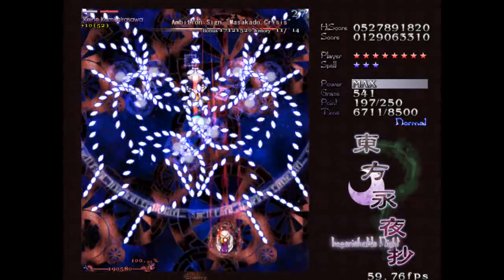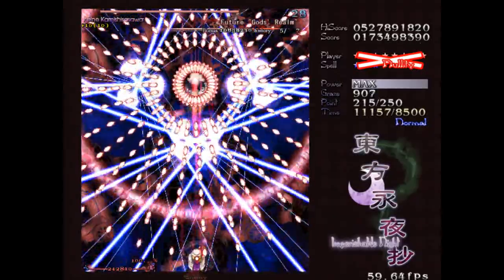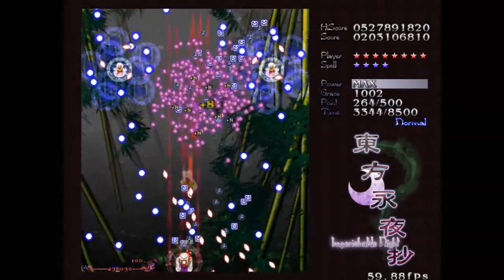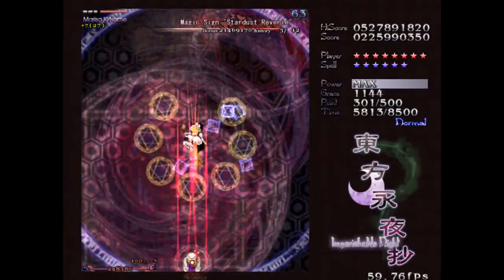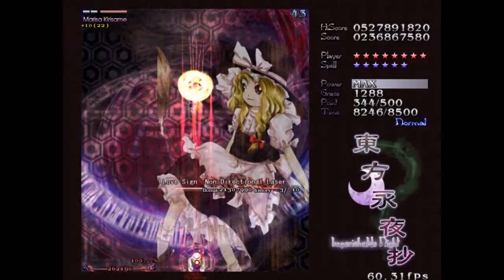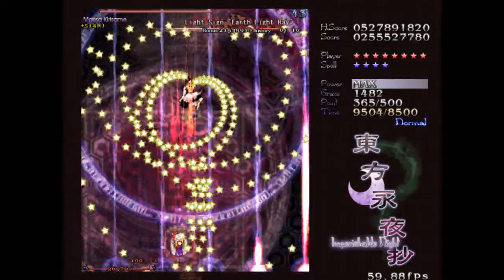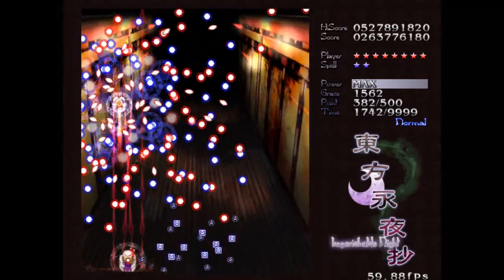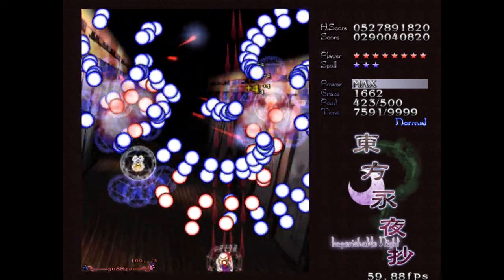Let's Play Touhou 8 Imperishable Night: Episode 2: Pew Pew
God the bullets. I played actually pretty well during this run.
But seriously. PEW PEW.